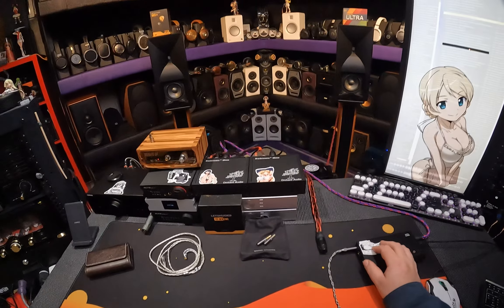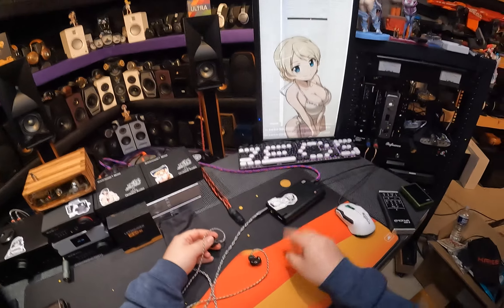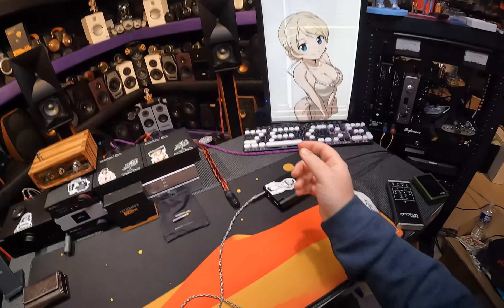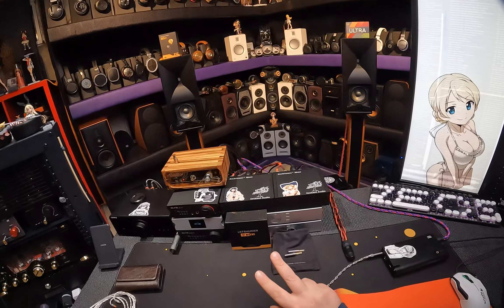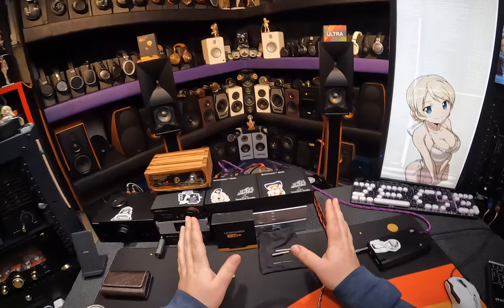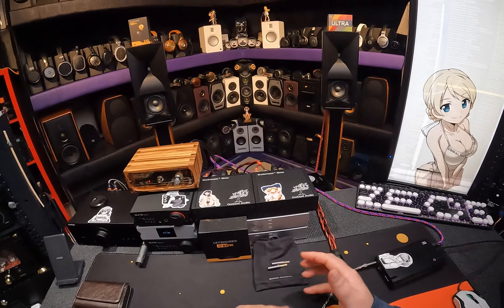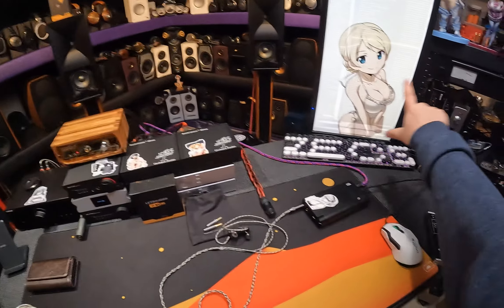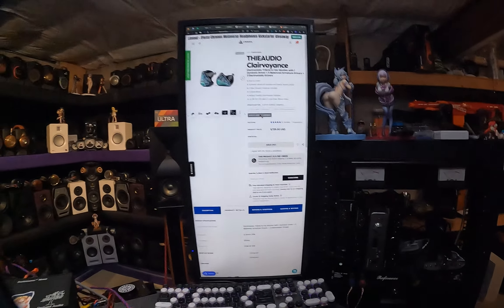in-Ear Fetish Review \\ Thieaudio Clairvoyance IEM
-P-R-O-D-U-C-T--L-I-N-K  - - - - - - - - - - - - - - -